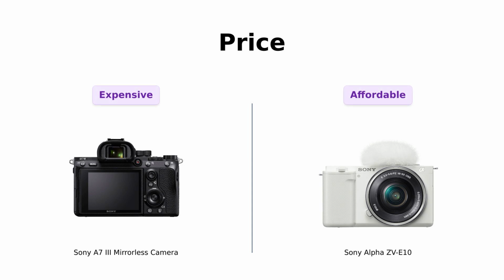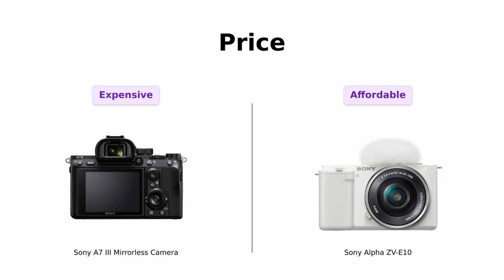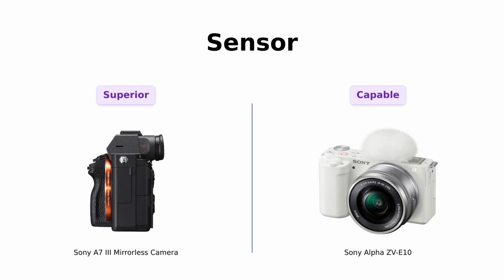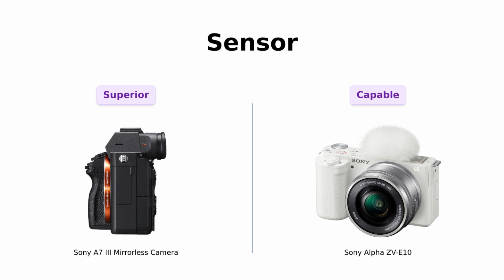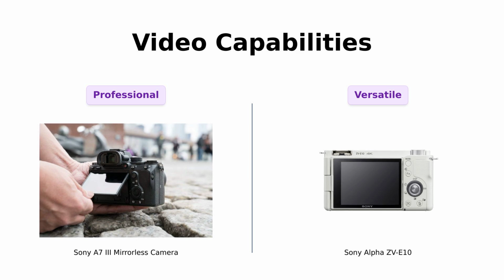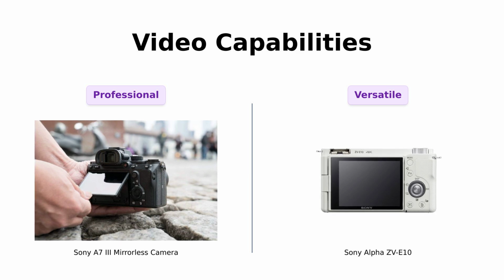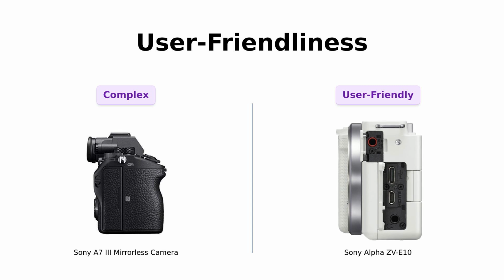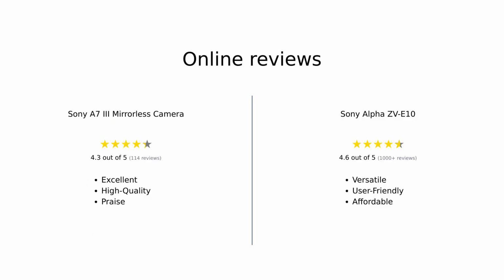Sony a7 III vs Sony Alpha ZV-E10 📸 Which Camera is Better for You?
Compare the Sony a7 III Full-Frame Mirrorless Interchangeable-Lens Camera Optical with 3-Inch LCD, Black - Renewed to the Sony Alpha ZV-E10 - APS-C Interchangeable Lens Mirrorless Vlog Camera Kit - White

📸 The Sony a7 III offers an advanced 24.2MP BSI Full-frame Image Sensor with 1.8X readout speed and 15-stop dynamic range. It features a silent or mechanical shutter, 693 phase-detection / 425 contrast AF points, and more.
💡 On the other hand, the Sony Alpha ZV-E10 boasts a large 24.2MP APS-C Exmor CMOS Sensor, 4K Movie oversampled from 6k, and Product Showcase Setting for focus transitions. It also offers easy live streaming capabilities with a single USB cable.

Which camera will suit your needs better? Watch the video to find out!